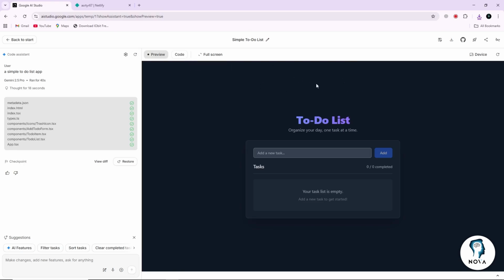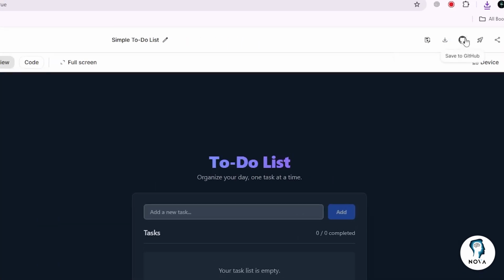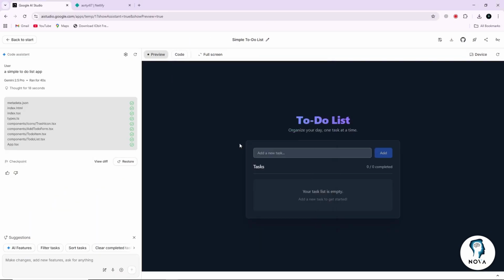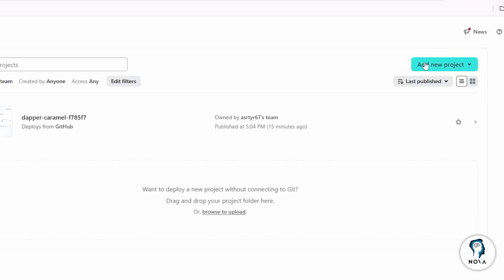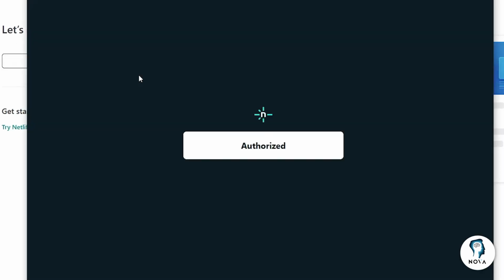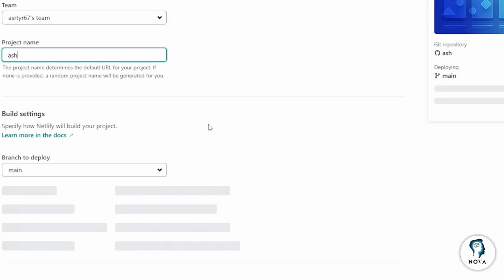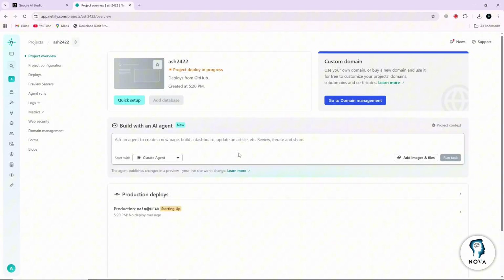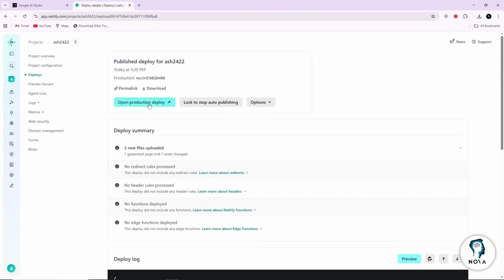How to Deploy Google AI Studio App on Netlify - Step By Step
How to Deploy Google AI Studio App on Netlify: Deploying your Google AI Studio app on Netlify is fast and easy! 🚀 In this step-by-step tutorial, you’ll learn how to export your project, connect it to Netlify, configure build settings, and make your AI app live for free. Perfect for beginners hosting their first Google AI Studio project online.